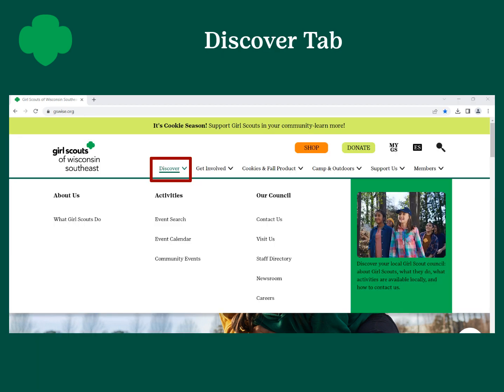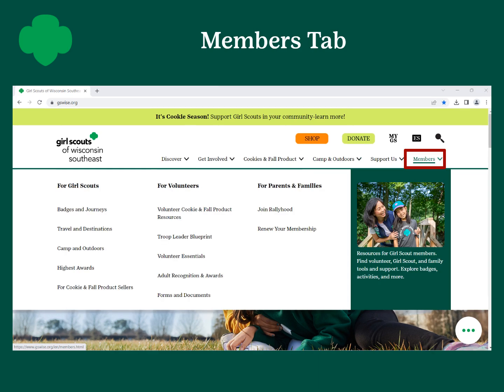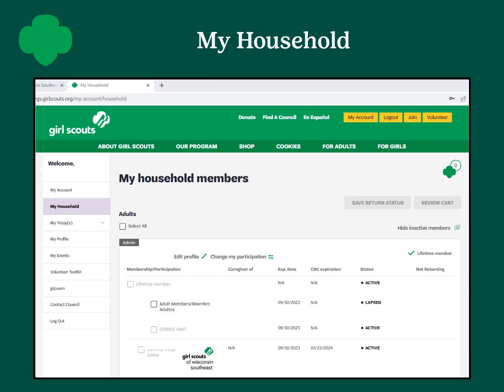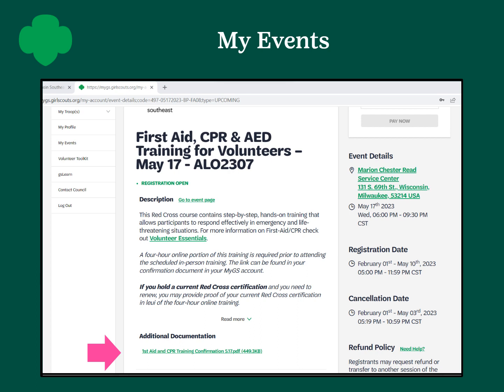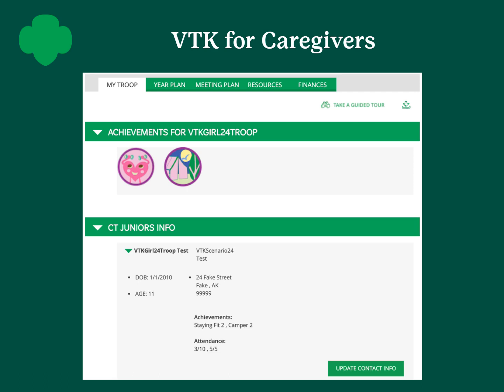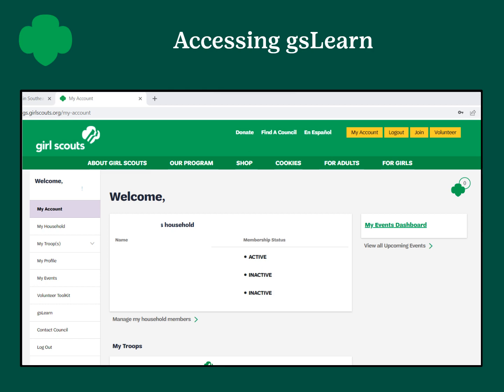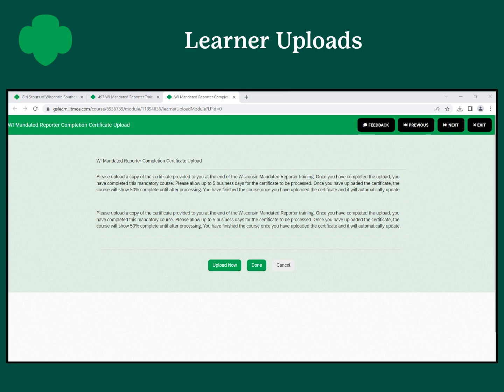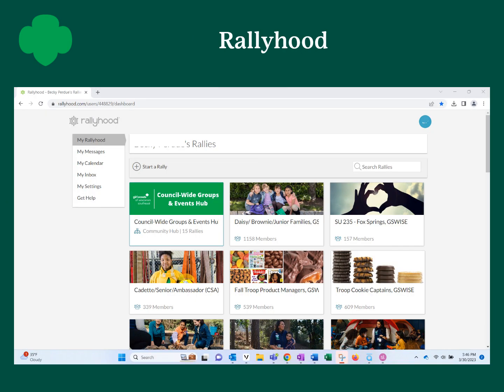Girl Scout Tech 101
Learn more about each Girl Scout platform!